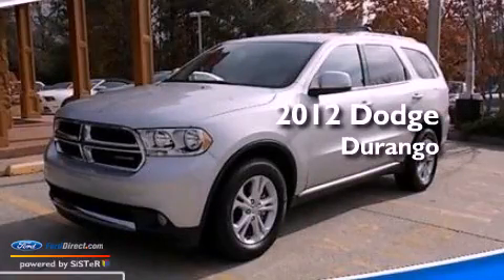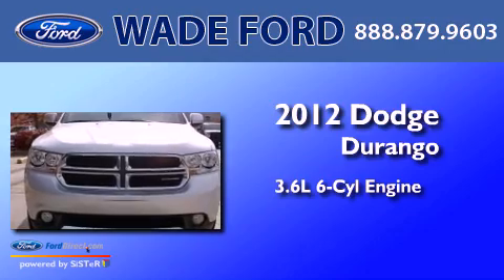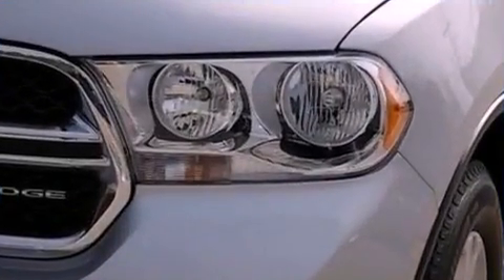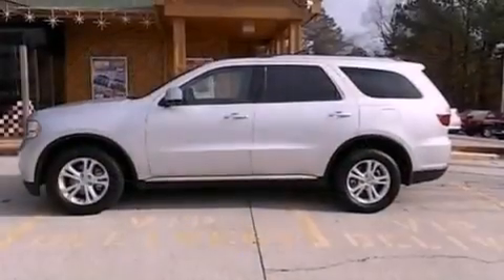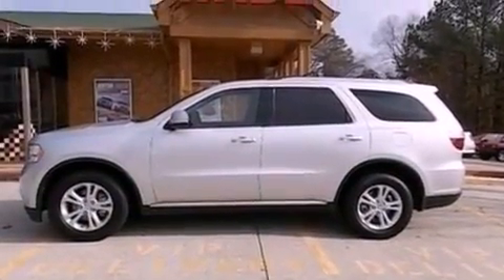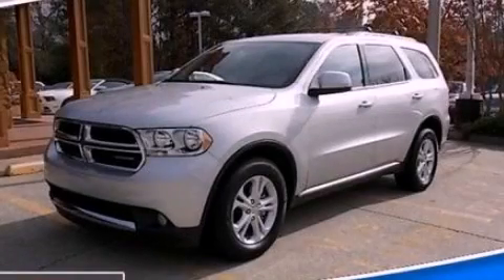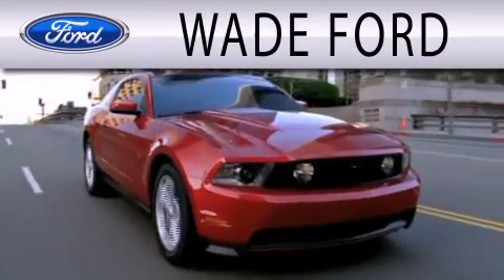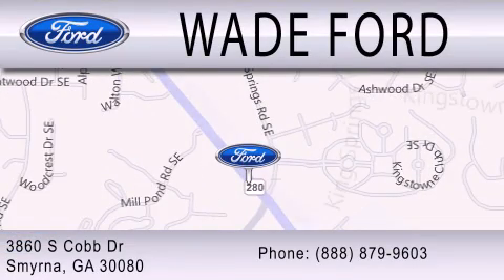2012 DODGE DURANGO Marietta GA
Year : 2012
 Make : DODGE
 Model : DURANGO
 Engine : 3.6L V6 24V MPFI DOHC
 Trans . : 5-SPEED AUTOMATIC
 Exterior : BRIGHT SILVER METALLIC
 Miles : 13,980
 Interior : BLACK
 Stock : CFC68500A